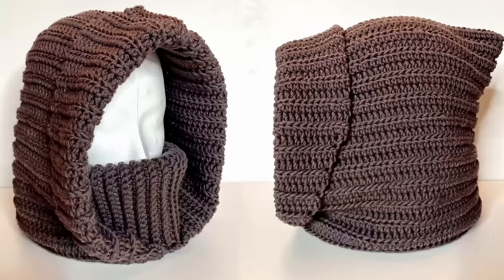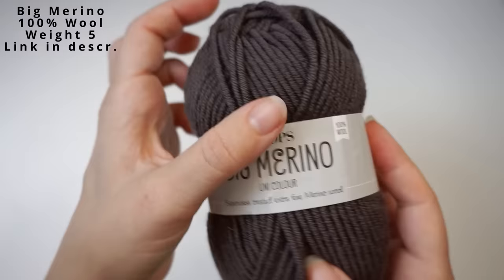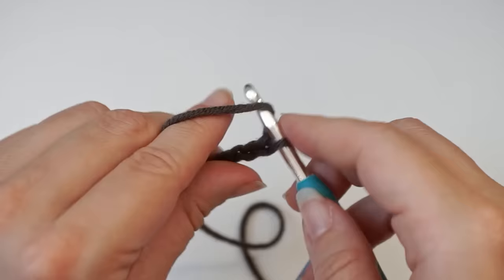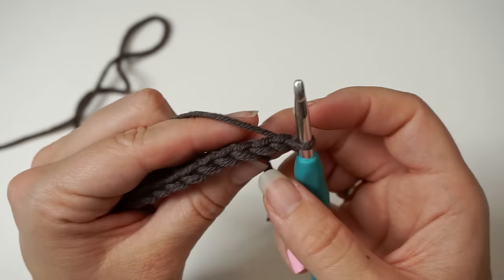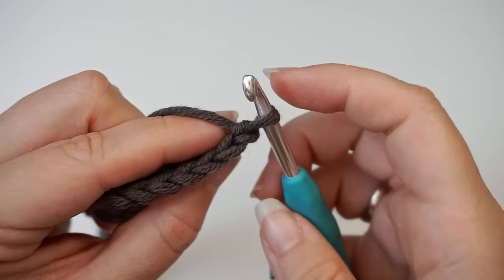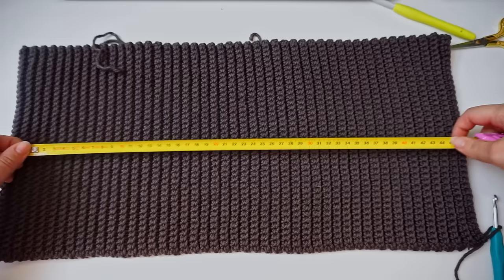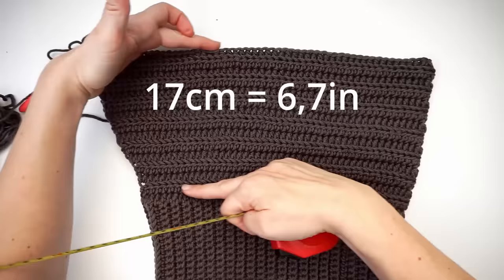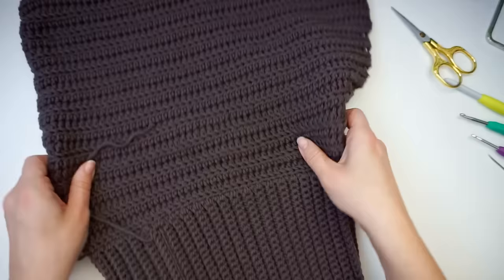Balaclava | Turtleneck Hoodie Crochet Pattern: The ULTIMATE Crochet and STYLING Guide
Hey, there, crochet enthusiasts! Are you ready to step up your game and create the ultimate winter wardrobe staple? Look no further because this crochet turtleneck hoodie pattern is just what you need! This crochet pattern is super easy to follow, even if you're new to crocheting. And don't worry; I've included instructions on adjusting the size so you can make a hoodie that fits you like a glove (or a hoodie, as the case may be).

With this crochet turtleneck hoodie, you'll be able to:
- Stay warm and cozy in style
- Customize the fit to your personal preference.
- Wear it in various ways – as a hoodie, neck cowl, or turtleneck scarf.

Not only is this crochet polo neck hoodie super stylish and fashionable, but it's also incredibly practical and warm. The turtleneck collar and hood will keep you toasty, and because it's crocheted, it's also adjustable. So you can make it as loose or fitted as you'd like.
I´ll even show you different ways to style it.

But this crochet turtleneck hoodie isn't just a one-trick pony – it's also a neck cowl, and turtleneck scarf all rolled into one! With its versatile design, you can wear it in various ways to suit your outfit and the weather.

It's the ultimate winter accessory. So don't wait any longer – give this crochet neck cowl pattern a try and see just how amazing and stylish it is. Trust us, you won't be disappointed! Happy crocheting!

❌❌Pattern in 4 Sizes available on my site❌❌

(Note! It´s more expensive on ETSY)

And if you make your own crocheted neck cowl, share it with me on social media using the hashtag divingduckscrochet. I can't wait to see your creations (and steal some snuggles in your new hoodie)!

 Materials for this neck cowl:
- Yarn: 300g Drops Big Merino, 100% Similar
- Crochet Hook 5+6mm
- A measuring tape

 Once you have your supplies, simply follow the steps in the video to crochet this neck cowl..

Chapters:
00:00 Intro
00:51 The Materials
01:34 The Chain
02:02 The SC
02:41 The BLSC
04:29 The Neck Join
05:48 The Transition
08:08 The Hood
11:25 The Finish
12:52 The Result
13:36 The Styling

Instagram: Diving Ducks Crochet
Twitter: Diving Ducks Crochet
Facebook: Diving Ducks Crochet